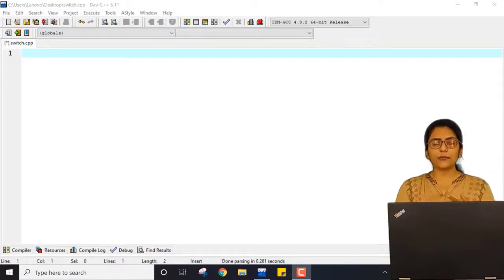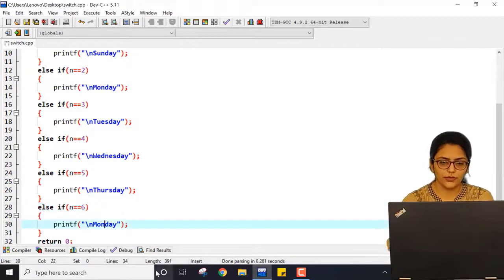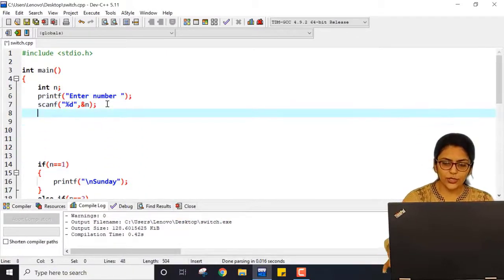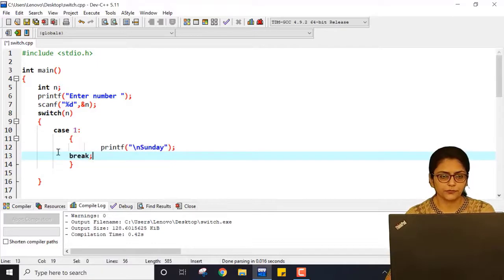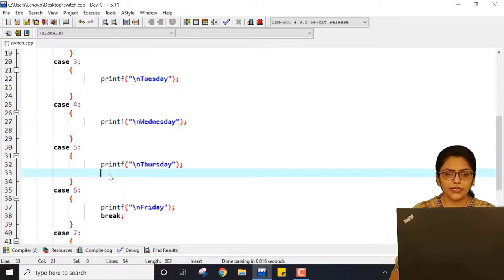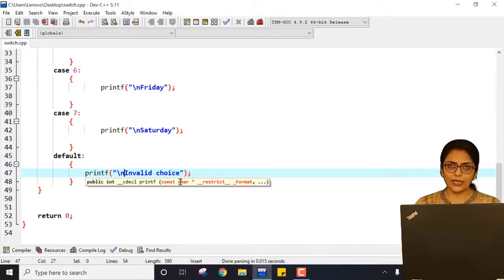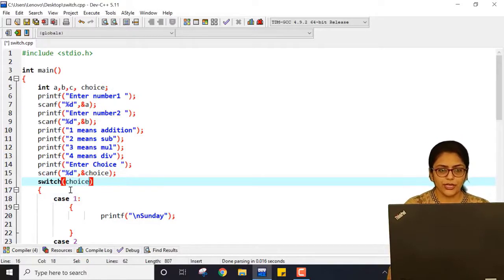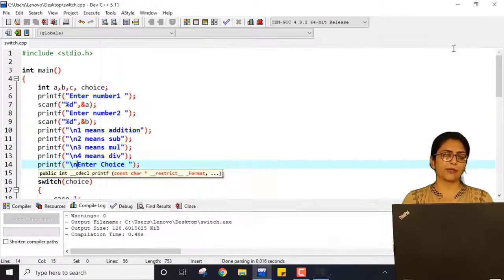Lec-27_Introduction to switch statements | Computer Programming using C| FY Engineering